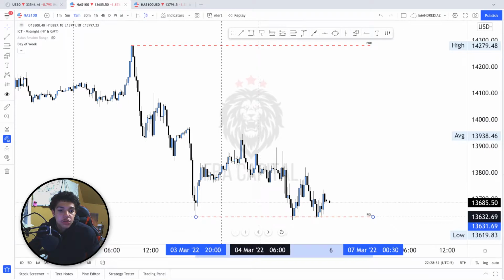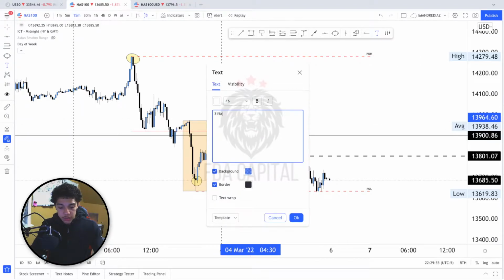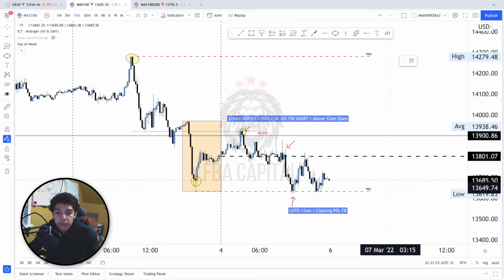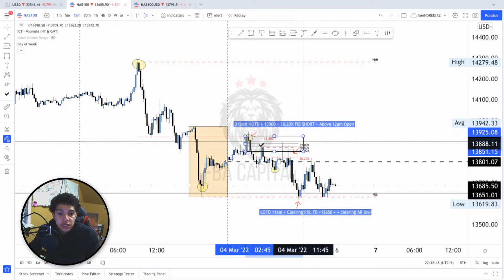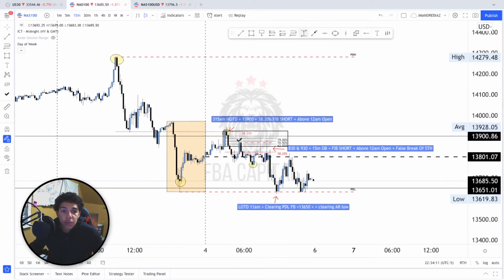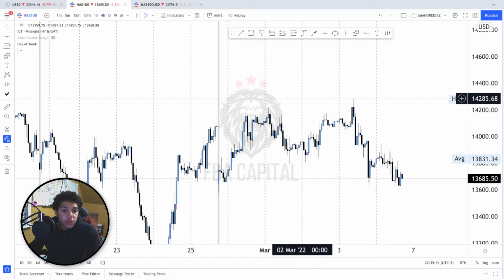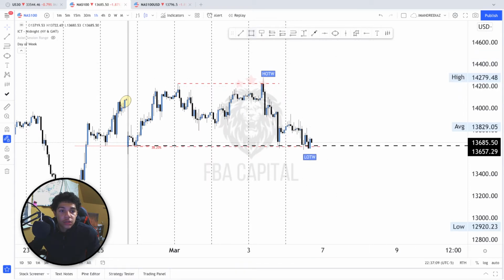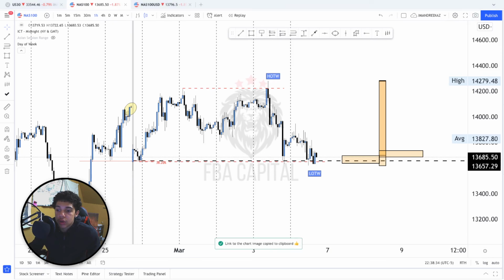MAR 4TH 2022 NAS100 DAILY RANGE + WEEKLY REVIEW